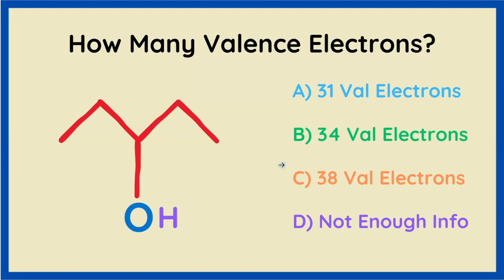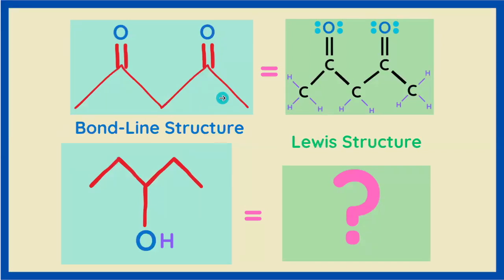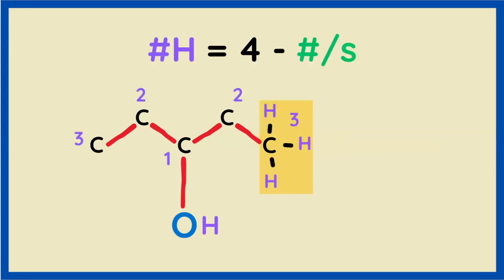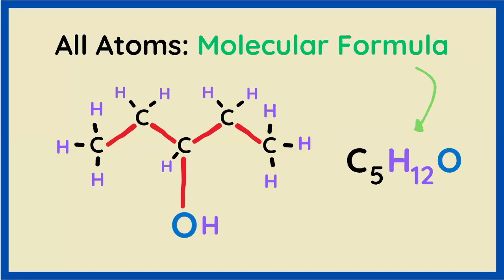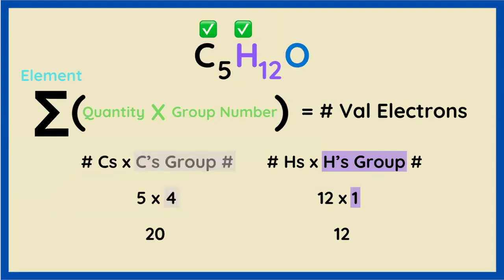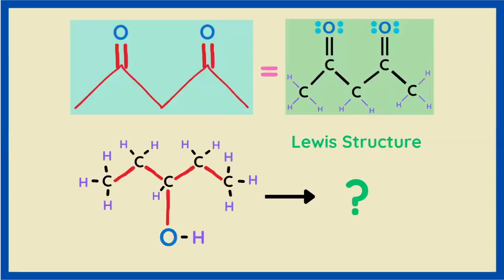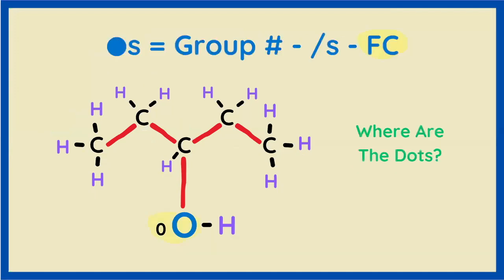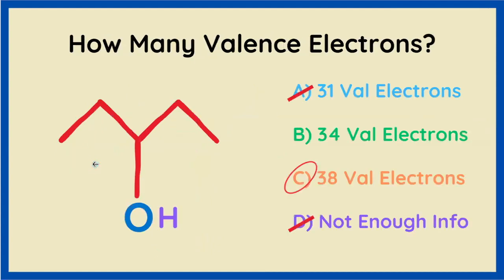Valence Electrons Mystery Solved!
There's 2 ways to do this! How Many Valence Electrons Does This Stick Diagram Have?

Let's determine the number of valence electrons using both visual and mathematical methods, even with bond-line structures! Understanding the octet rule is key, as well as knowing the electron configuration. This video will help you master chemical bonding and the concept of outer electrons.